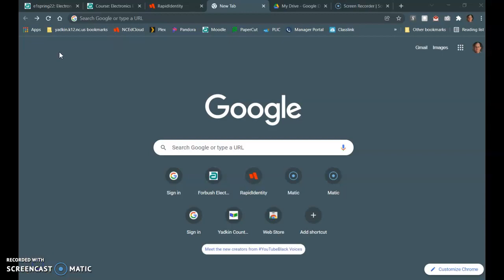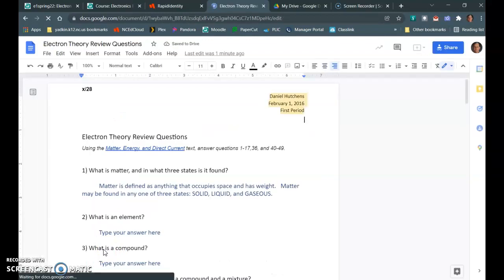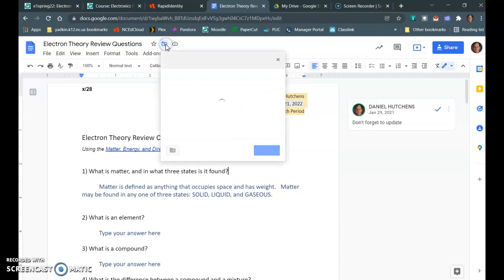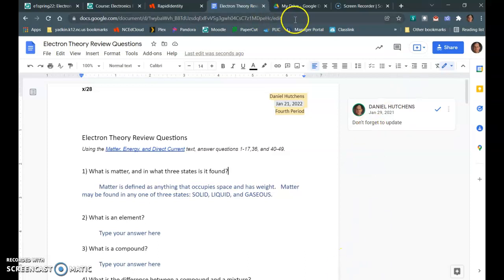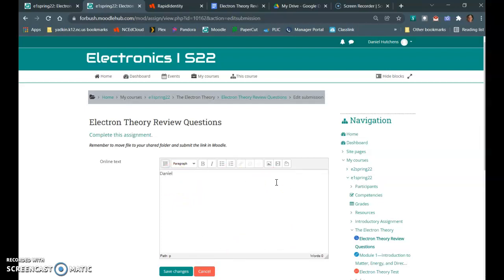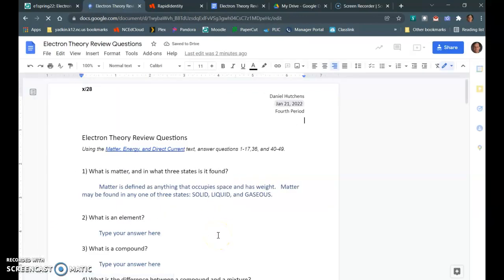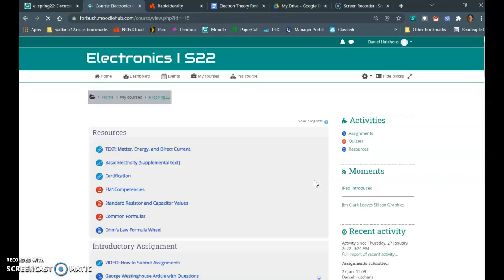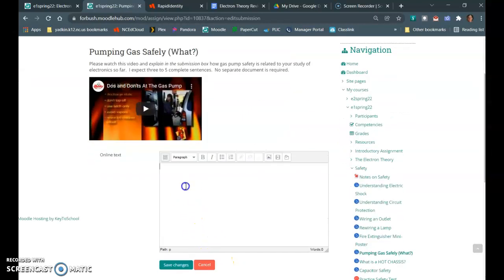Submitting in Moodle